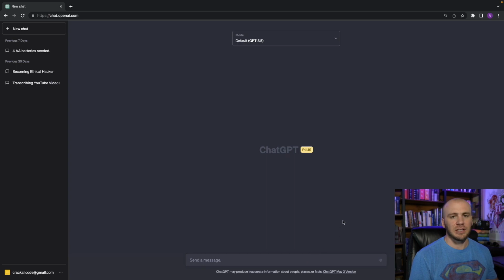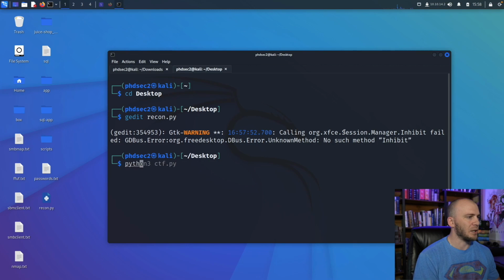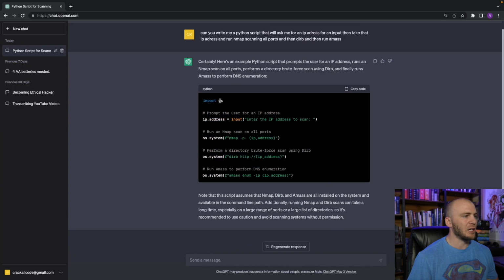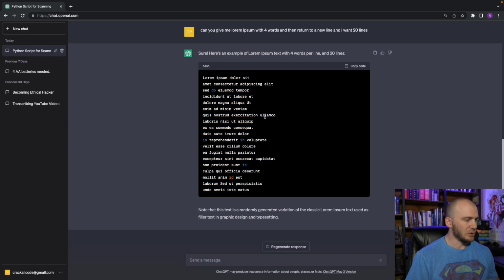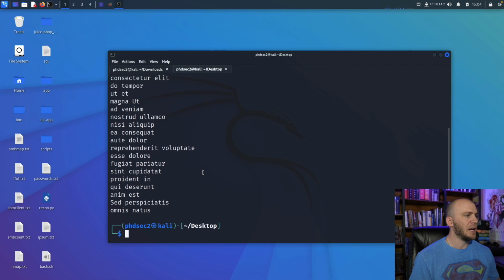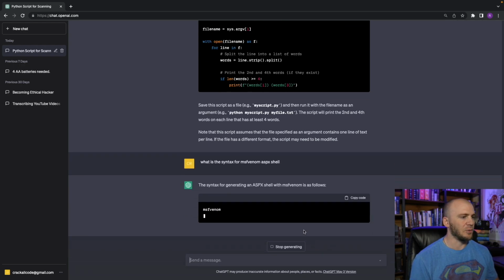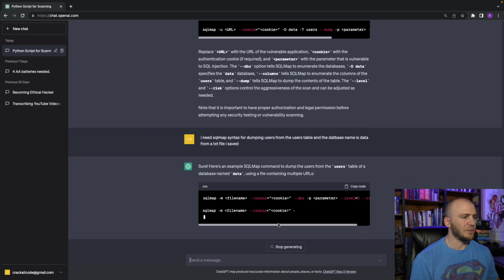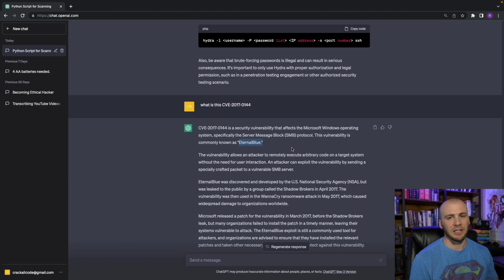Hacking With ChatGPT (it's a game changer)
0:00 You NEED GPT
0:45 Automate Recon
3:07 Bash Scripting
6:48 Getting Syntax
9:00 CVE Explanations